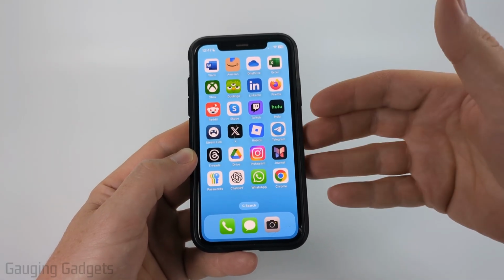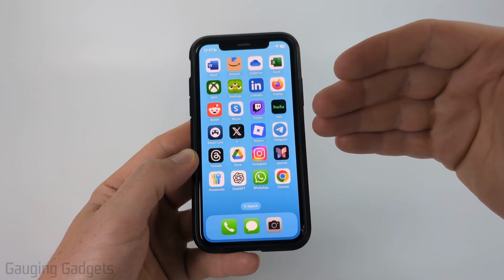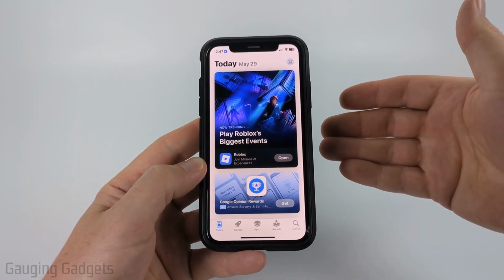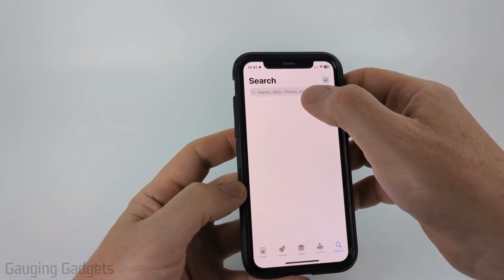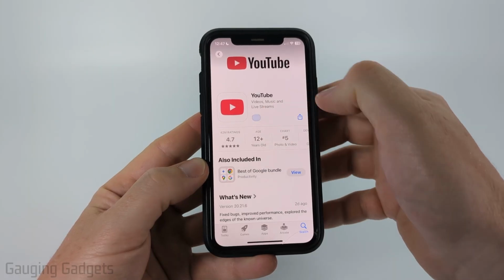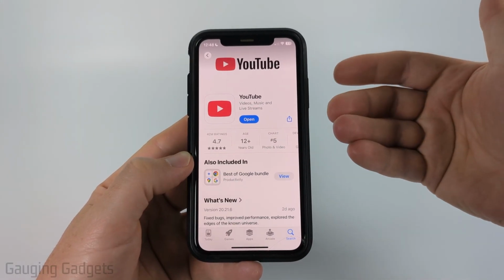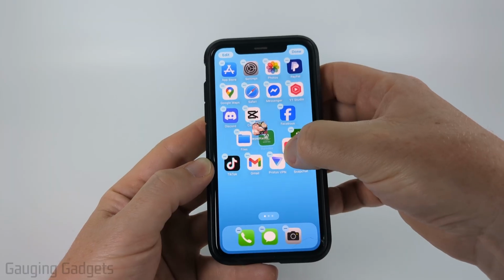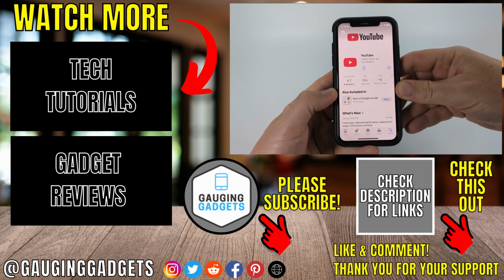How to Update YouTube on iPhone & Android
How to Update YouTube on iPhone & Android? In this tutorial, I show you how to update the YouTube app on your iPhone or Android phone. This means you will have the latest version of YouTube on your mobile phone and get the newest YouTube features. Getting the new YouTube update is easy and can be done in less than 5 minutes.